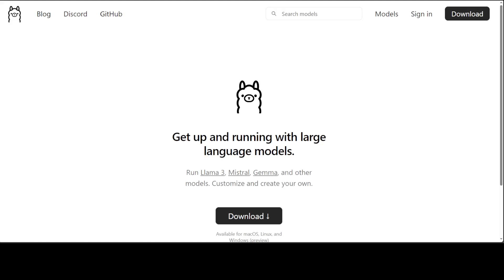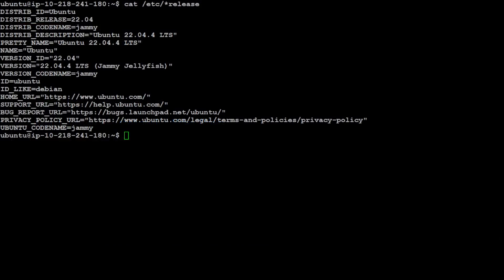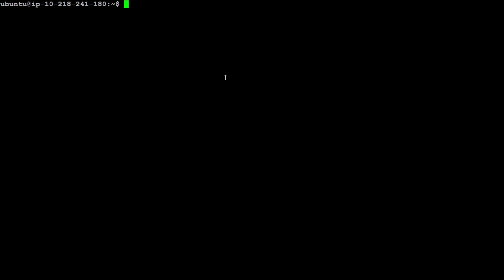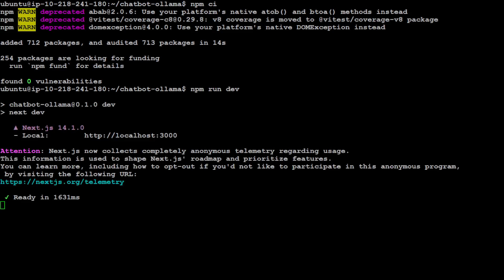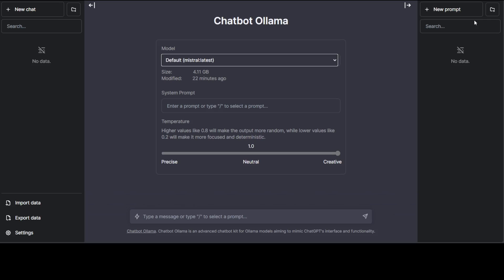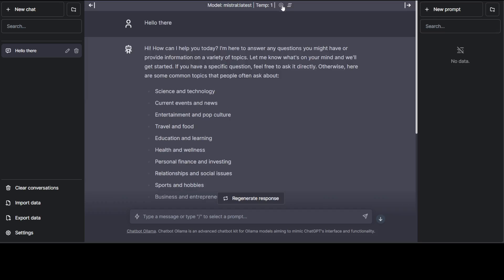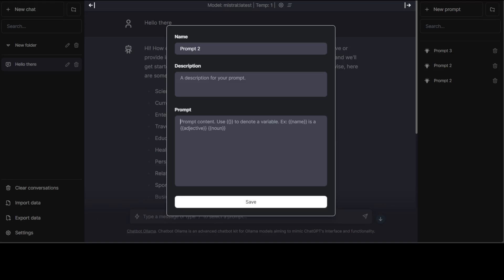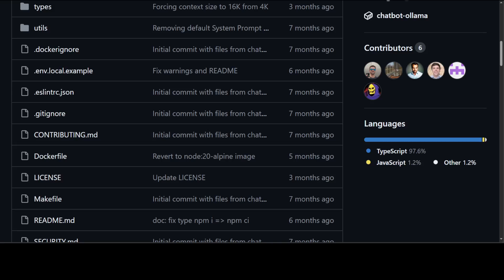Create a Local Chatbot with Ollama with Any Model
This video shows how to install Chatbot Ollama which is an open source chat UI for Ollama.